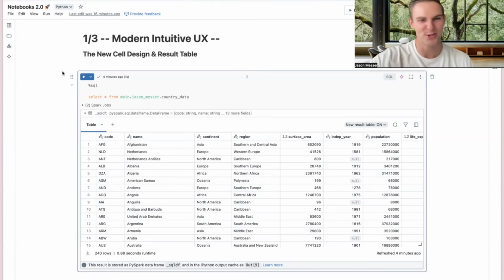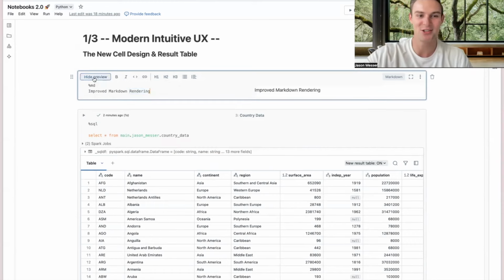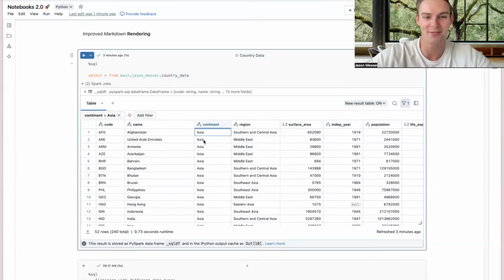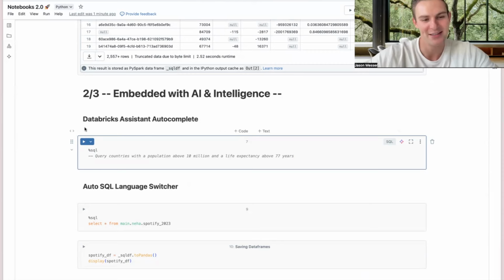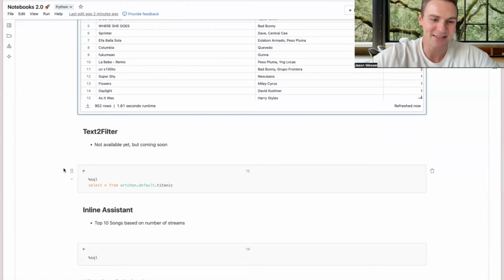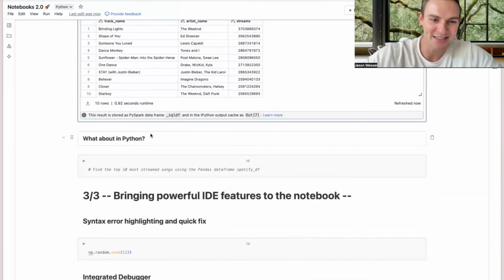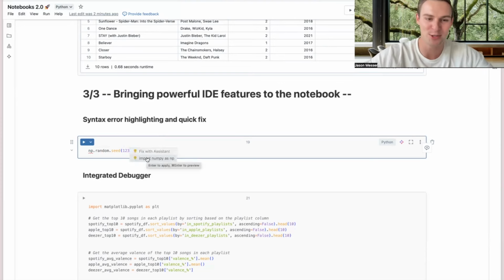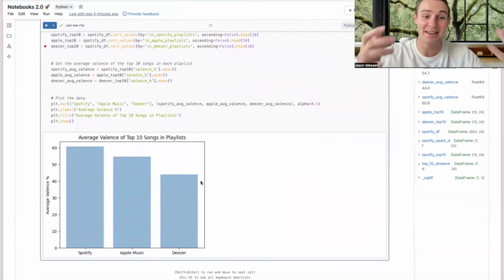The Next Generation of Databricks Notebooks: Simple and Powerful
Youssef Mrini, Quentin Ambard, Lara Rachidi, Maria Zervou, Databricks